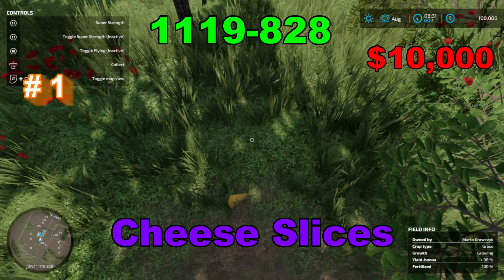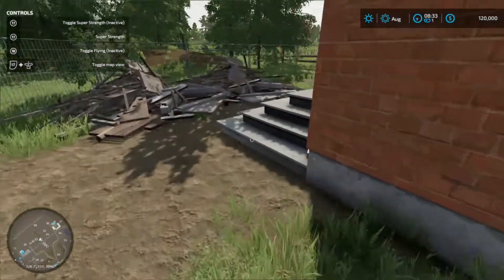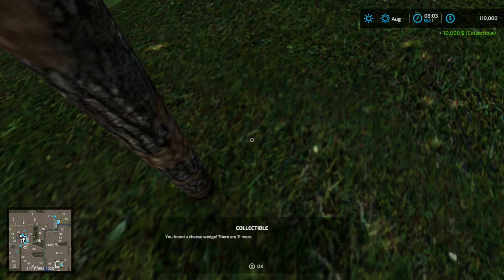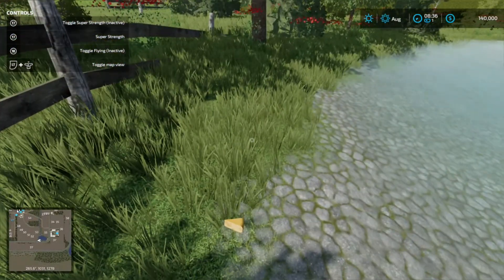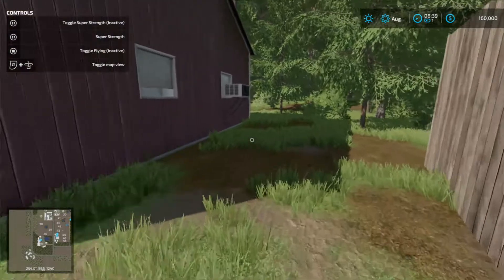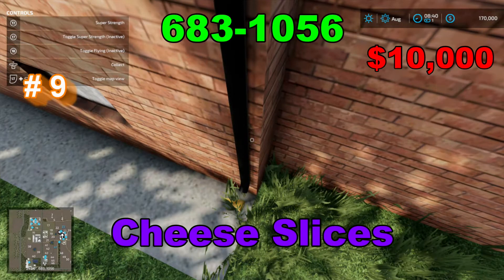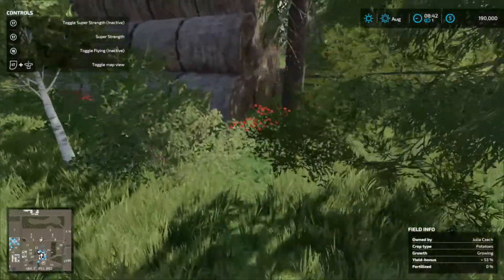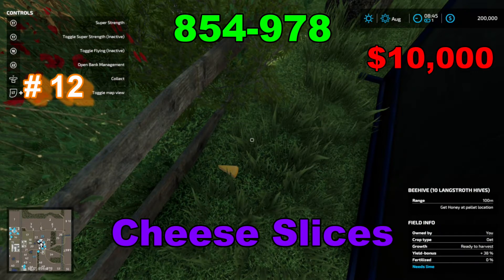Farming Simulator 22 Mazowszany Map Cheese Slices Collectibles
Made easy for you all to find collectibles. Farming Simulator 22 the Mazowszany Map. There are 12 cheese slices to find they are worth, $10,000 each total of $120,000 to start with.